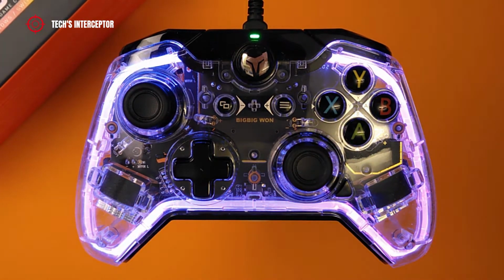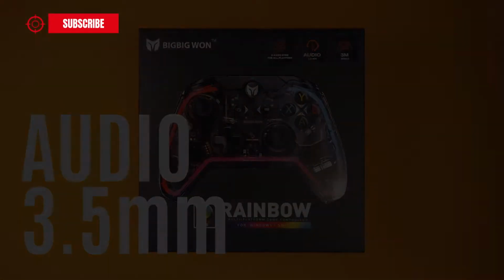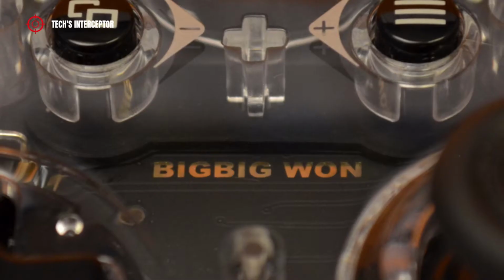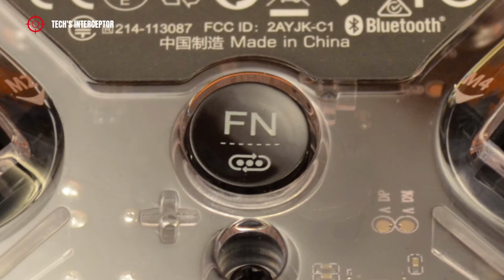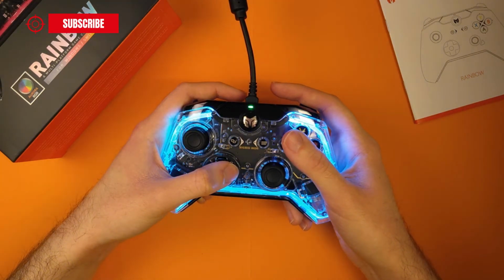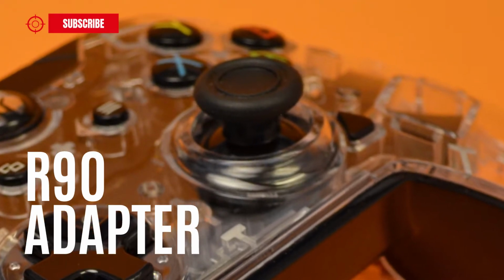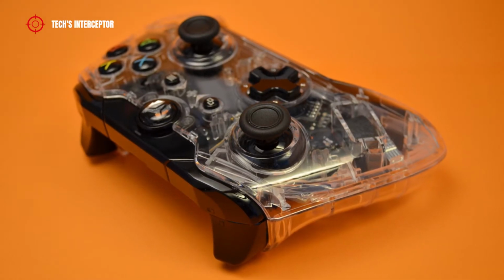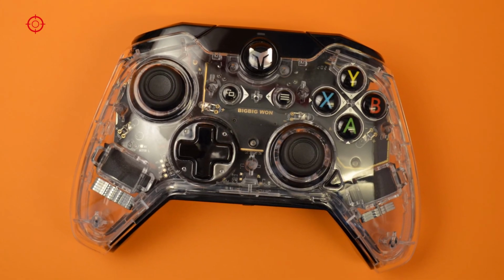BIGBIG WON RAINBOW Review - This new gaming controller for PC, PS5, PS4 and Switch has a Rainbow!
This new gaming controller for PC, PS5, PS4 and Switch has a Rainbow ! - BIGBIG WON RAINBOW Review

The panorama of gaming peripherals, in particular that of controllers, is getting wider and wider. Today we are going to discover a new PC gaming controller also compatible Nintendo Switch, PS4 and PS5: the BIGBIG WON RAINBOW.
BigBig Won is churning out few but qualitative products.
The BIGBIG WON RAINBOW has a really close design to an Xbox One controller, at least in terms of shape and layout and feel.
The RAINBOW controller weighs 226g and measures 154mm by 105mm, and is 54mm tall.
The controller is very well built and solid. There is no creaking or other noise even when trying to force or flex it.
The body is made entirely of glossy transparent plastic with the exception of the internal part of the handles and in the part of the triggers.
What distinguishes the BIGBIG WON RAINBOW most from all other gaming controllers available on the market is its RGB light signature, controllable by pressing the function key and via software through the official BigBig Won app available for Android and iOS.
It has a lot features such as the presence of a 6-axis gyroscope, and the 3.5 mm audio jack and the possibilty to save macro.
This gaming controller is compatible with PC (Windows 10 and later versions installed), Nintendo Switch; PS4 and PS5 with R90 adapter.

The Bigbig won Rainbow is priced around 50$/50€, so it rapresents a valid alternative both in term of quality and price to the original Xbox Xbox One controller.

CHAPTERS
All the software and game used in the performance comparison:
0:00 Intro
0:41 Box overview
1:40 Unboxing
3:01 Design overview
6:05 Sound
7:11 Vibration motor settings
7:31 Macro function Back button
8:26 Turbo Function
8:54 Gyroscope
9:34 PS4 PS5 compatibility
9:48 Destiny 2 gameplay test
10:48 Control gameplay test
11:48 Rocket League gameplay test
12:48 Final thoughts

Other PC controller:
Xbox Series S X controller
Nacon Revolution X Pro
Razer Wolverine V2 Chroma
Turtle Beach Recon
Scuf Instinct